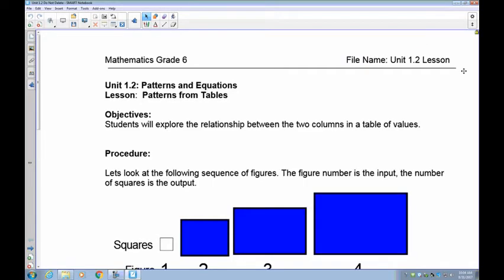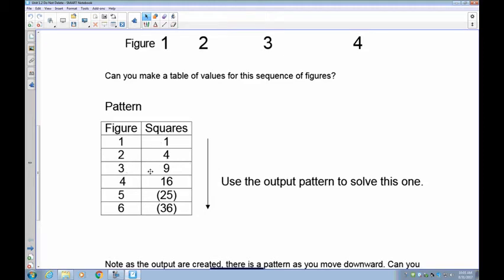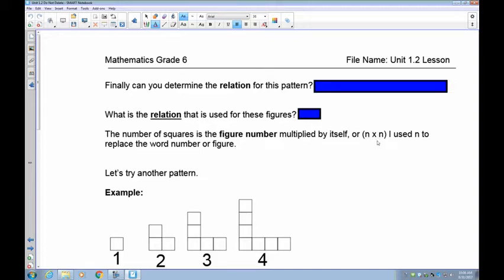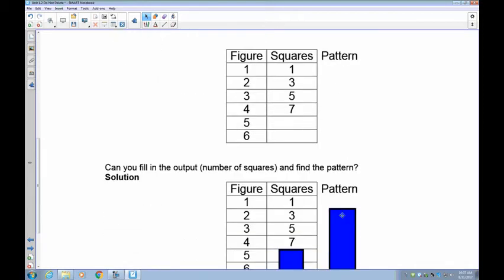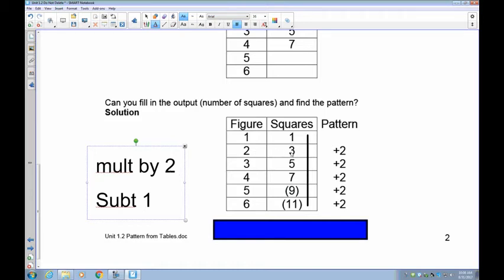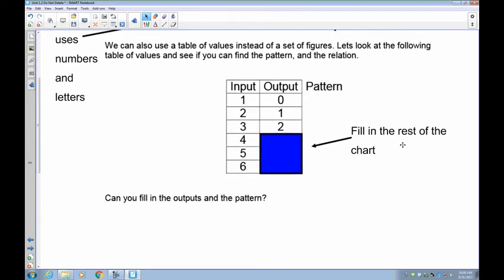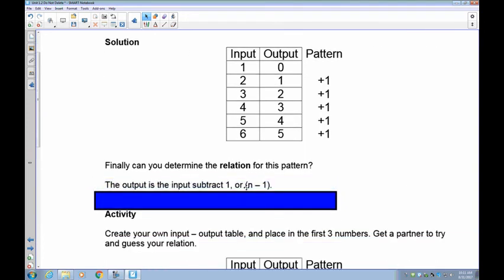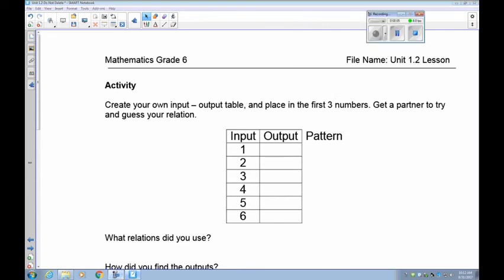Grade 6 Math Lesson 1.2 Patterns from Tables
Students will learn to identify a pattern from a table and create rules, and an expression for that pattern.